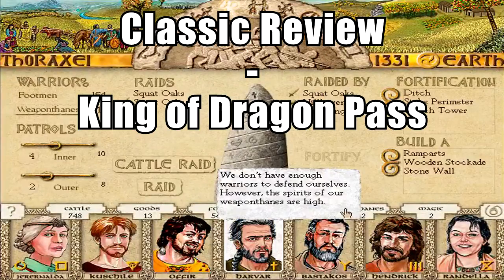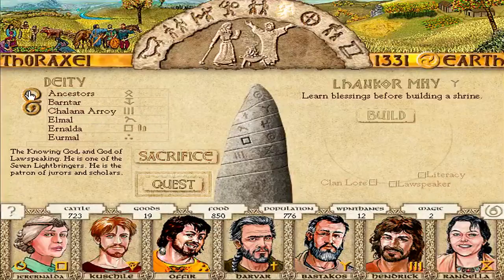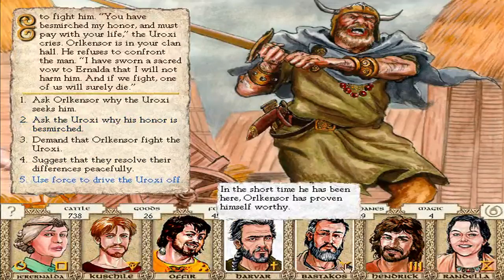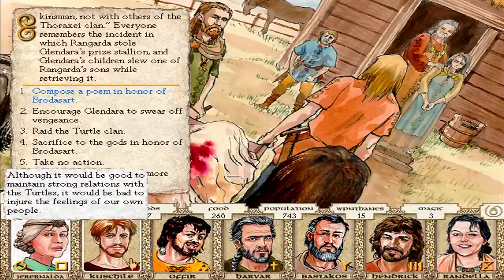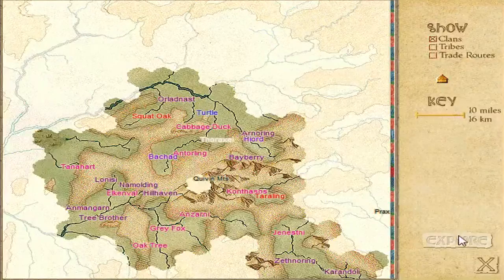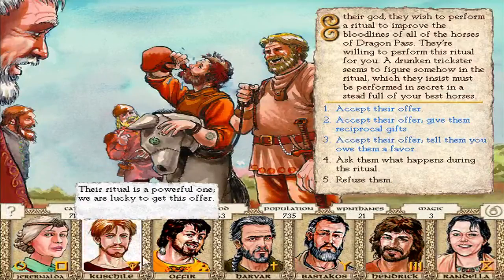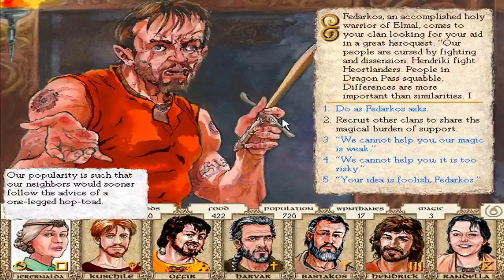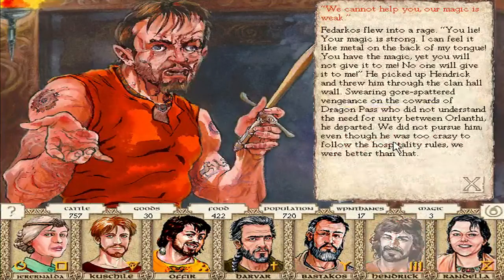Classic Review - King of Dragon Pass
In this review, I take a look at King of Dragon Pass, the interesting hybrid of strategy and role-playing set in the world of Glorantha.

ESRB Rating: Teen (13+) - Realistic Violence, Suggestive Themes